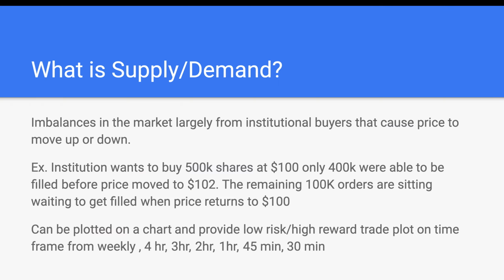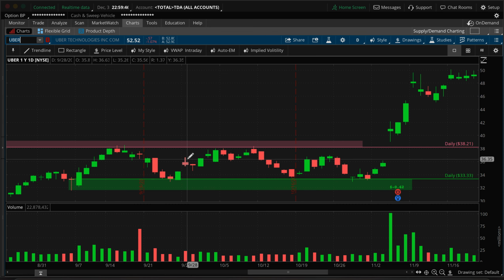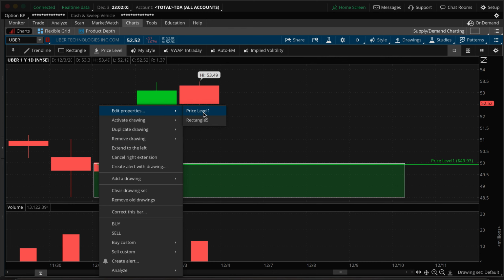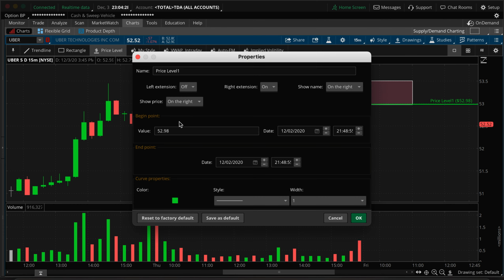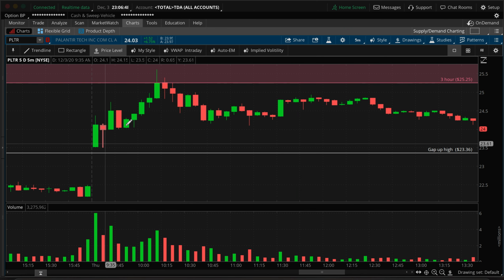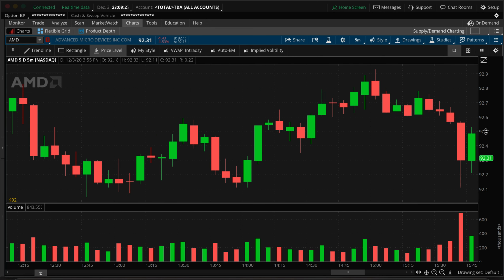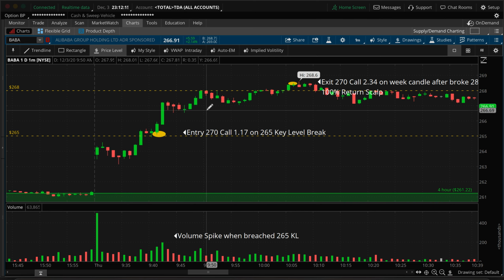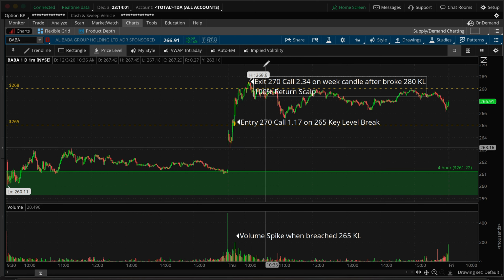Supply/Demand Recap December 3, 2020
Quick Overview of Supply and Demand strategy. How to spot the zones and how to trade them.

Also looked at some zones that supply held today in PLTR and AMD as well as a scalp play on BABA using Key levels

Get Free stocks if sign up for Webull and deposit $100! Who doesn’t like free money